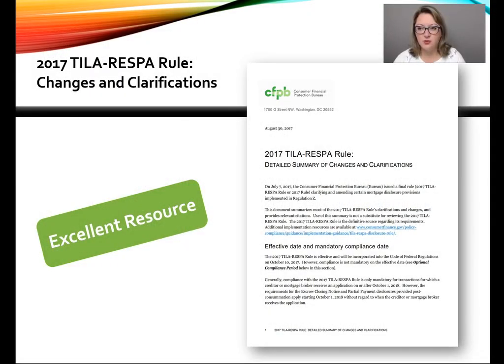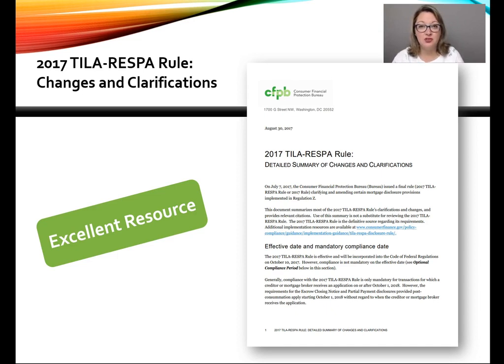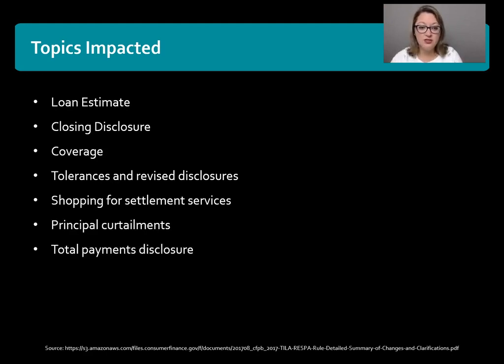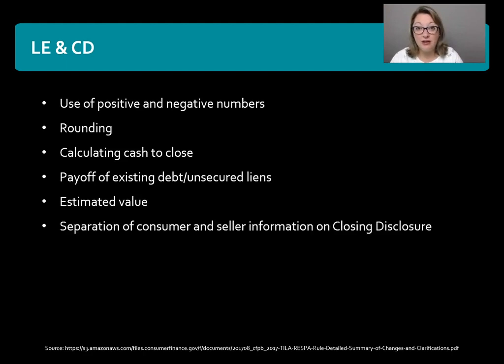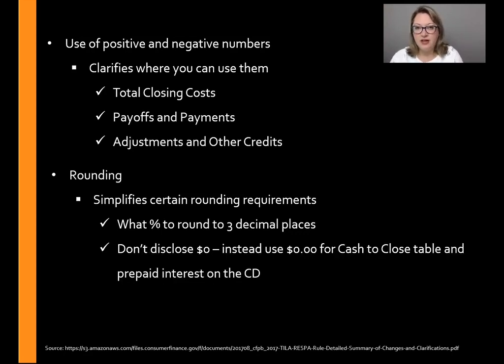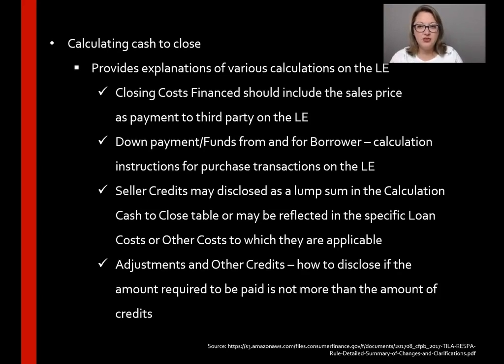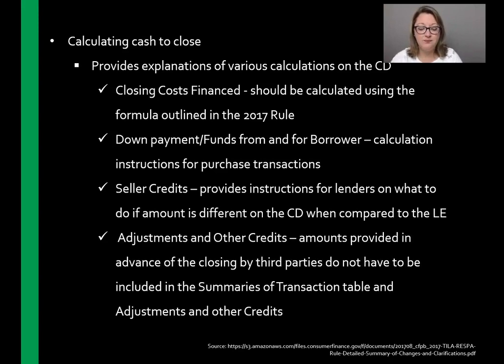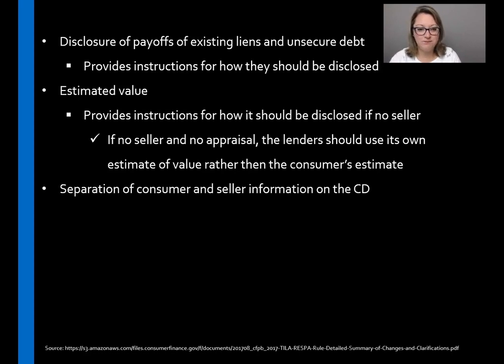TRID: Important Updates Effective October 1, 2018 – Part 1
VIDEO CREATION DATE:  September 18, 2018

2020 CampusMortgage®. Without the prior written permission of Mortgage University, Inc. (DBA CampusMortgage), no part of this video/content may be used, reproduced or transmitted in any form.